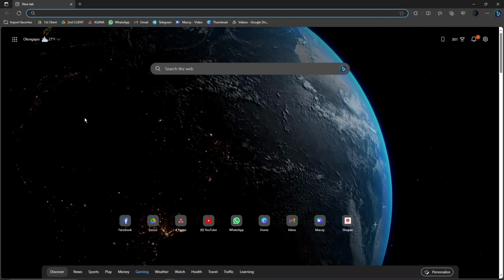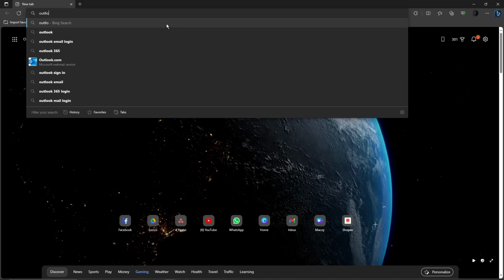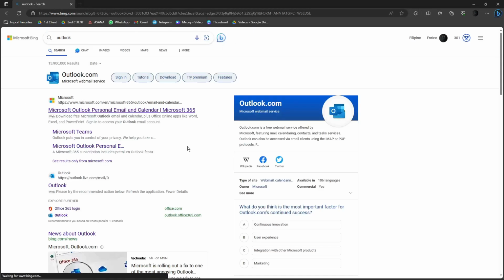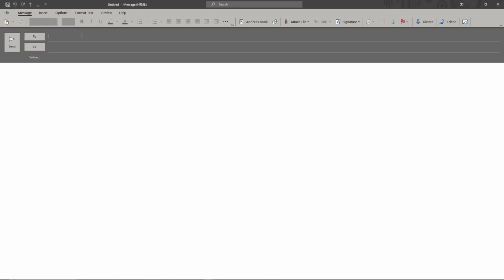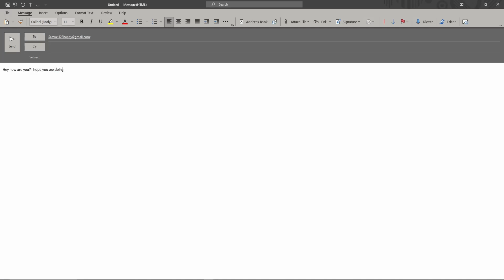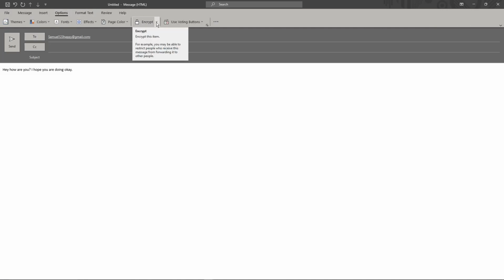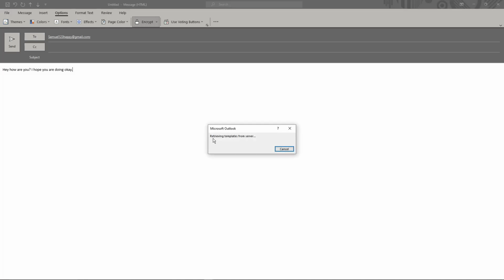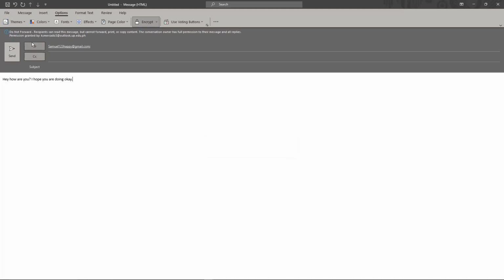How To Send Encrypted Email Outlook 365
Do wish to send your email encrypted? In this video we will learn you step by step how to use Outlook 365 with encrypted emails.